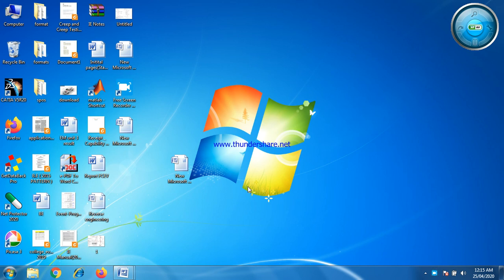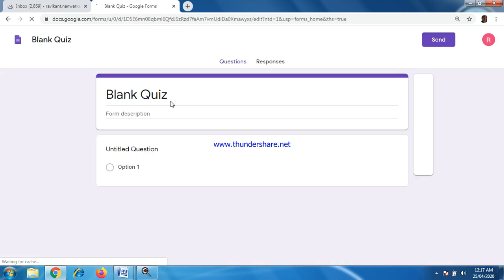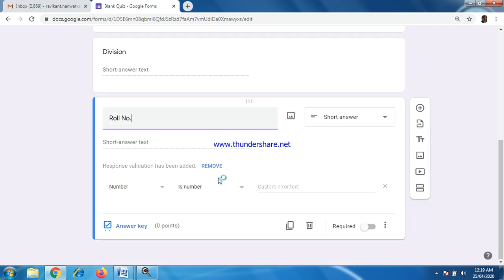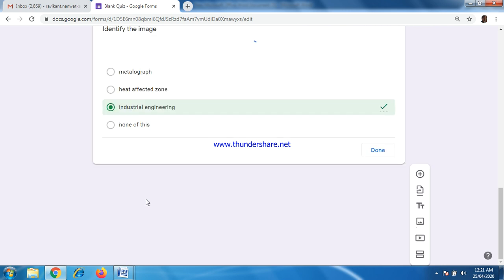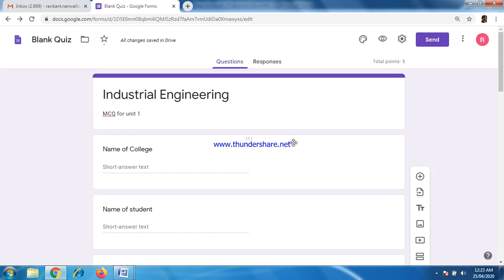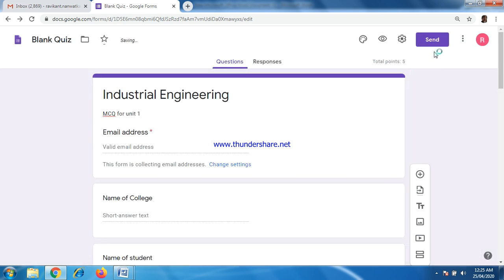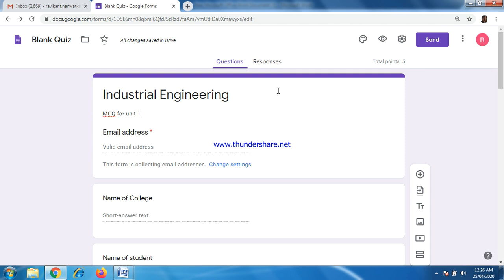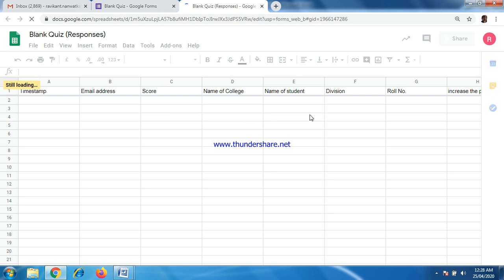MCQ Exam using google form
This video helps to create multiple choice questions for all students. using any web platform like wahtsapp, facebook etc.

use below links for demo test on subject Industrial engineering
unit 1

use below links for demo test on subject Finite element analysis
Unit 1

use below links for demo test on subject CAD CAM and Automation
Unit 1